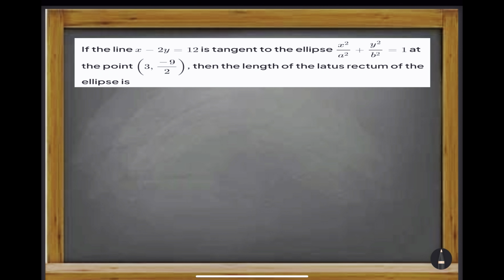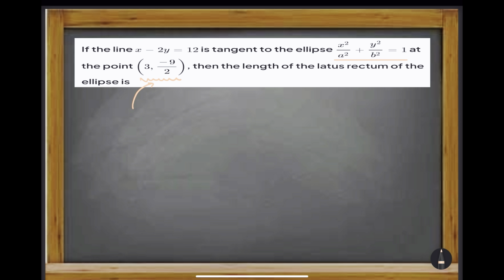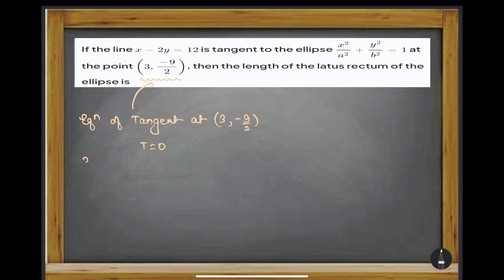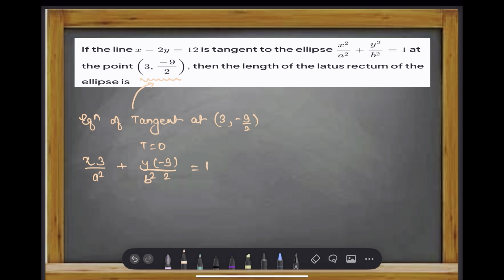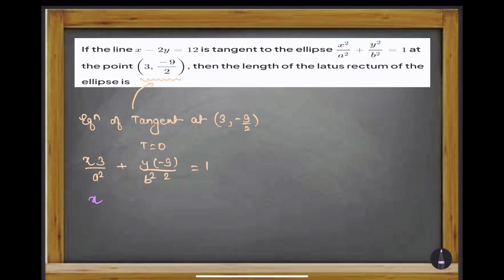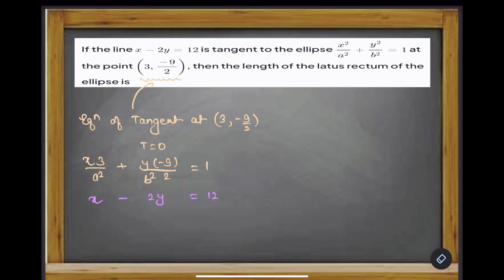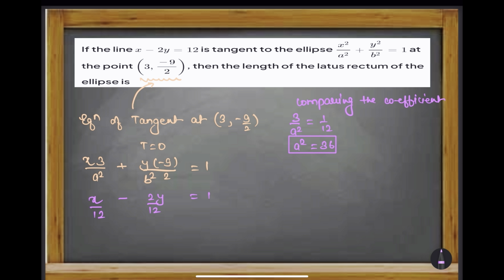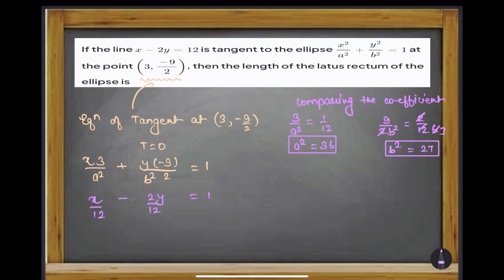D6_If the line x-2y=12 is tangent to the ellipse x²/a²+y²/b²=1 at the point